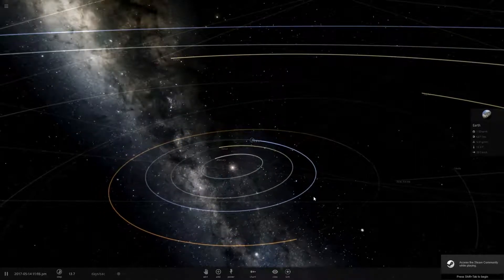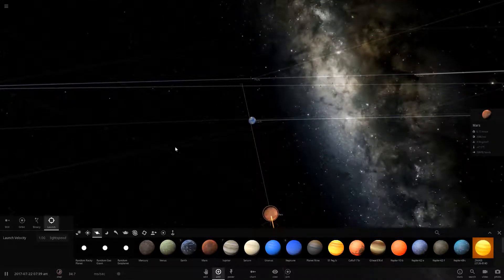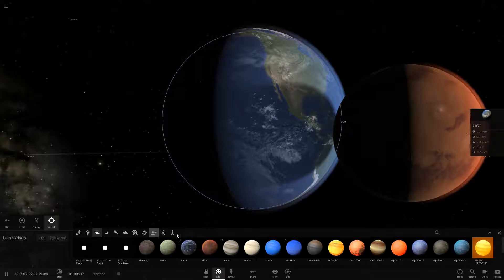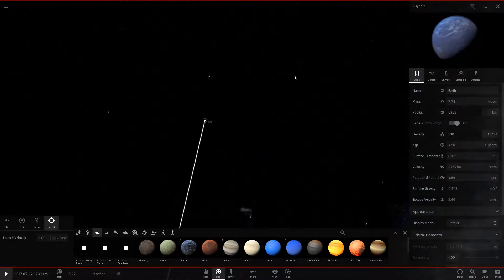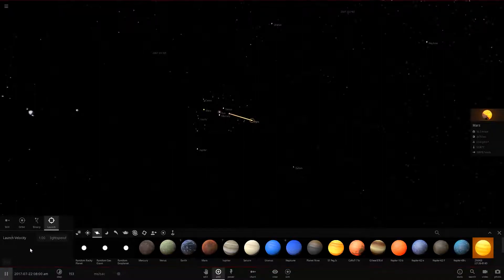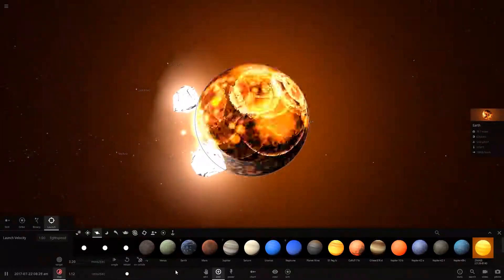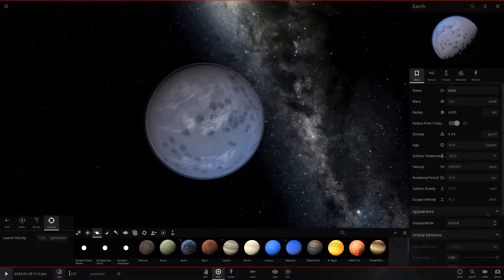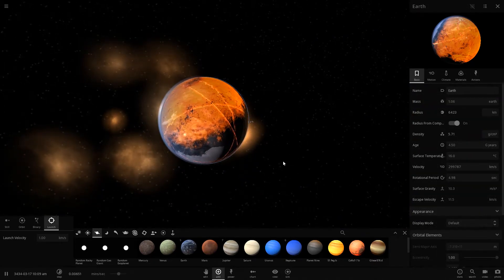WHAT IF MARS HIT EARTH AT THE SPEED OF LIGHT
Have you ever wondered what would happen if a planet hit earth at the speed of light? Well today I investigate into it, using mars and the results are astonishing